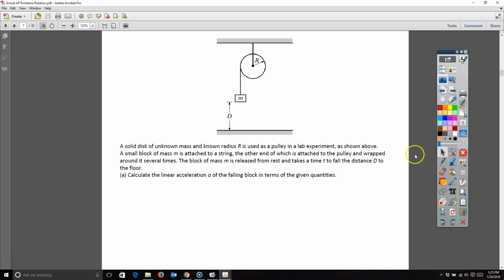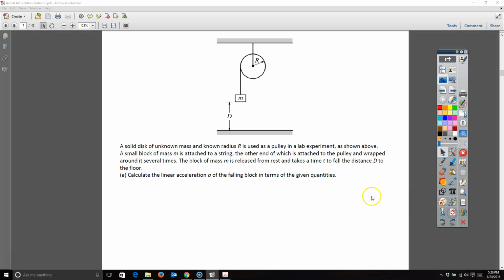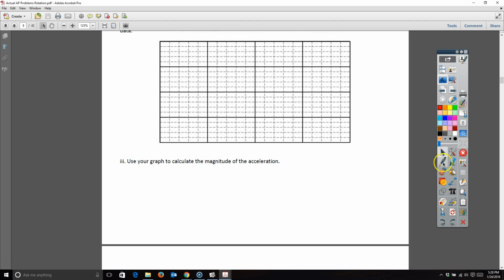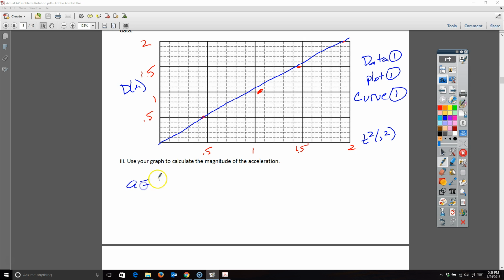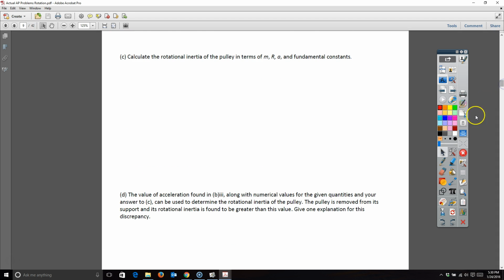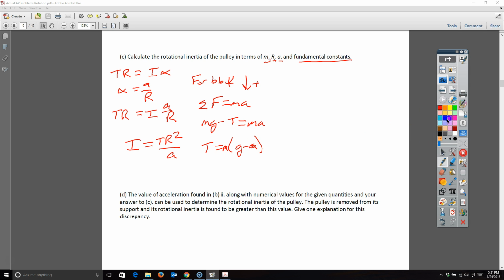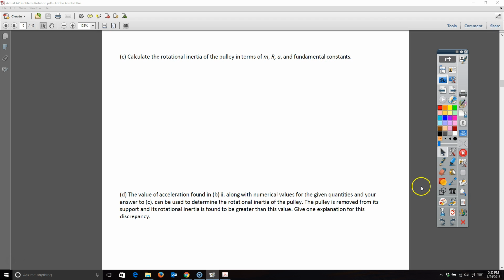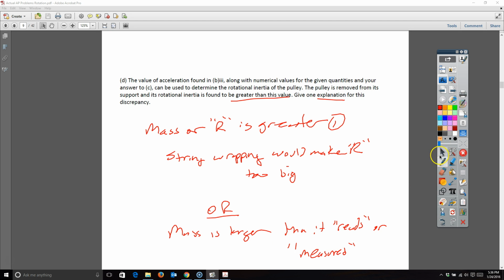2004 AP C Mech #2